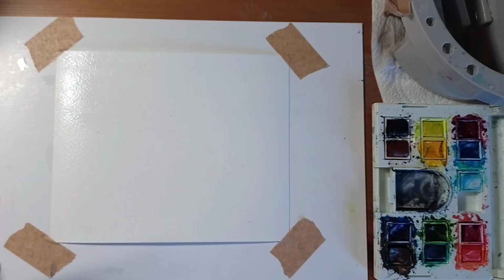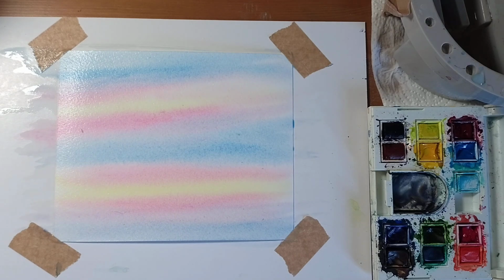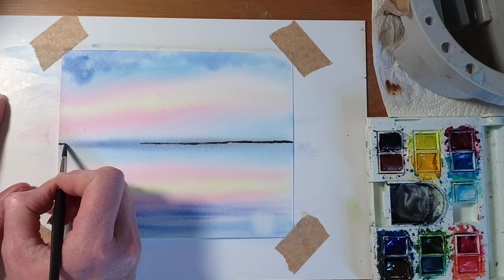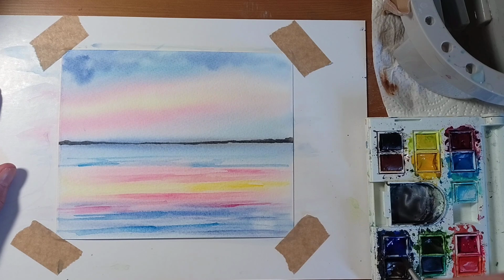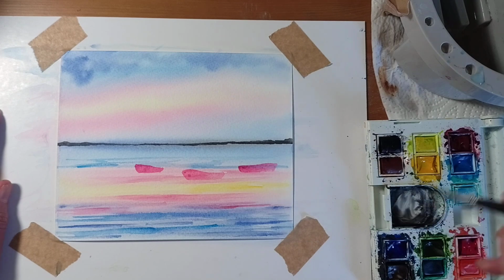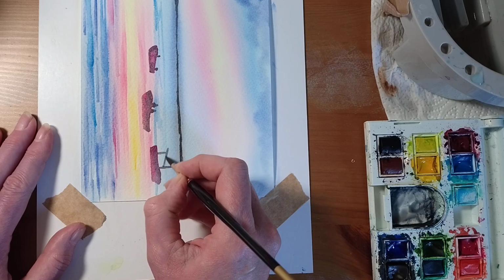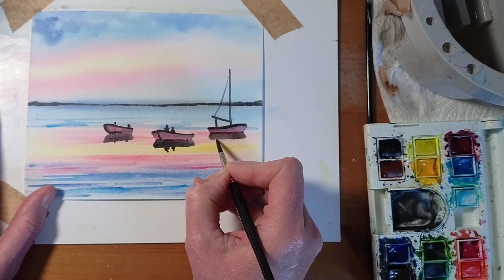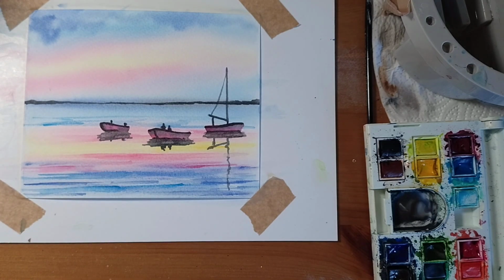Let's Watercolour Paint! - Super Easy Boats on Water - Total Beginners Series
Part of a series of videos I'm creating for absolute beginners, let's learn to watercolour paint, is really about using what you have already and trying step by step from the very beginning with guided exercises, it doesn't matter which one you choose to start with, each builds skills and confidence in the medium, so choose what you like out of the series

I've seen hundreds of you tube videos that show the basics for an absolute beginner, and showing you all the basics in one go is overwhelming. I've been teaching watercolour 15 years and I know what actually works and that's little chunks you practice and build upon, and my tutorials give you just that, they are simple, but will build your confidence level and over time you'll remember little bits and build your own knowledge of watercolour and most importantly what works for you. So please join me in exploring my tutorials and finding your way with watercolour.

I'm using watercolour postcard sized paper and a small set of Cotman pans to create very simple and easy watercolours to start to develop the skills needed to work on more complex pieces, once you have the basics you can scale up to my beginners section.

I don't enforce options in materials, most of you will have found me because you have the gear and after an attempt or 2, realise you have no idea and this is absolutely NORMAL! watercolour is the hardest medium to crack but also the most versatile, atmospheric and rewarding and it's why I love it so much. Please watch learn and ask questions in comments.

If you want options then here's some decent ones that are affordable, I do use a cotton paper but some of these tutorials are on wood pulp paper too, again it's about finding what works for you.

Brushes option

Cotman paint set

Postcard option

Drawing gum masking fluid